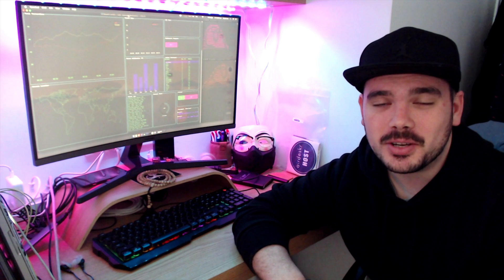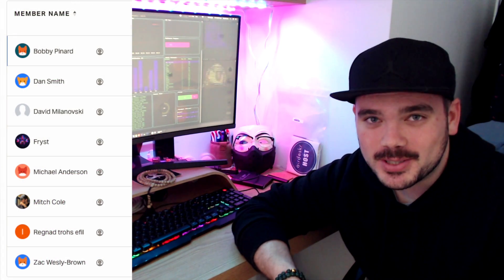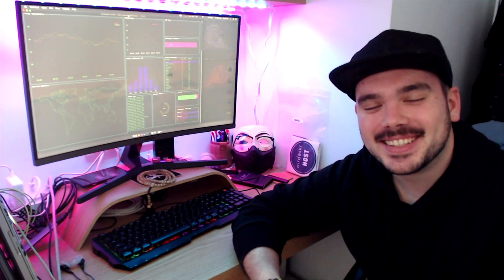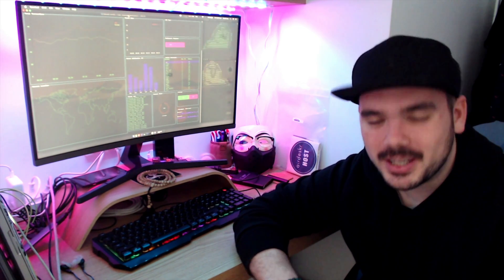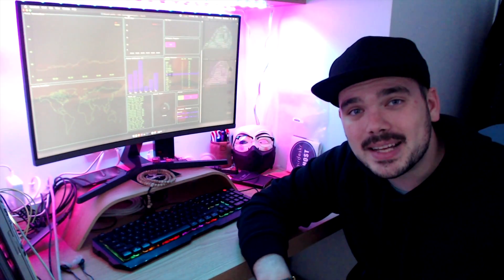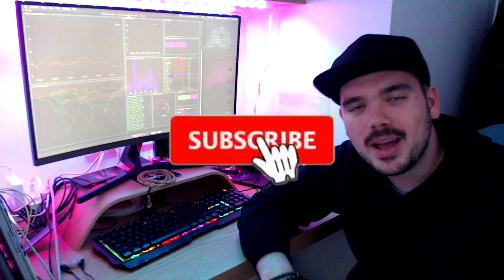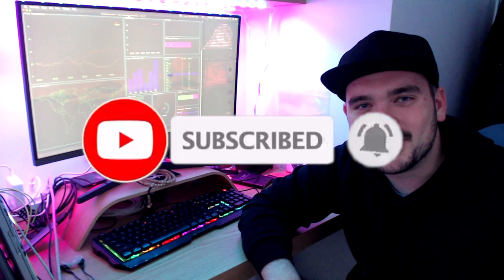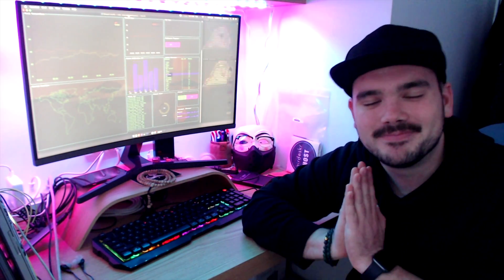Cyber Security Industry Demand (2020)